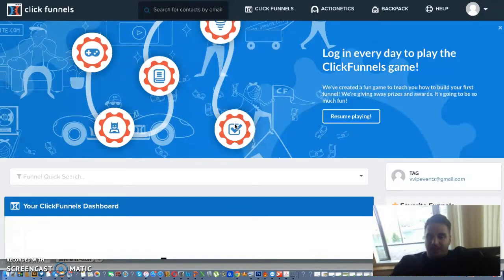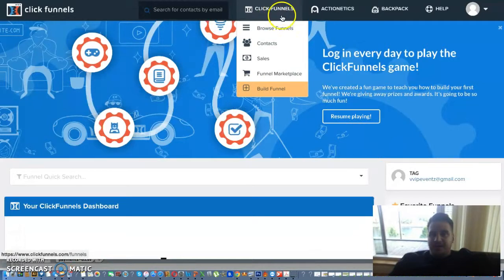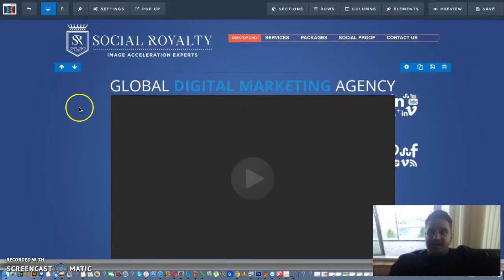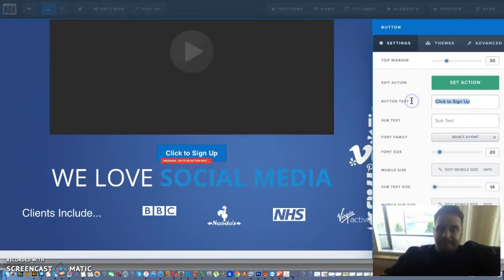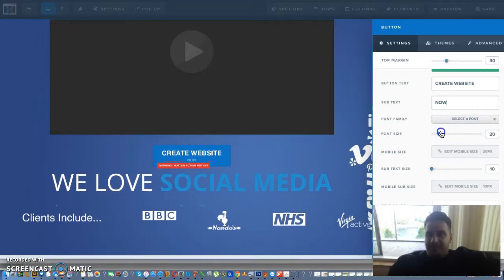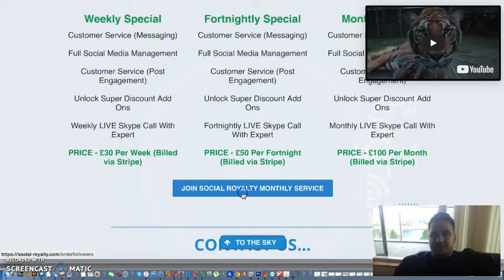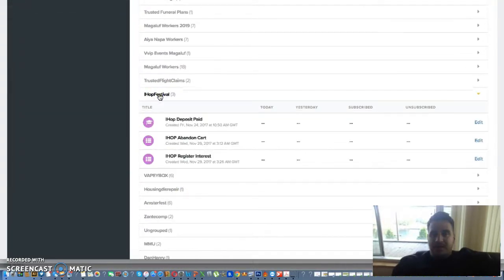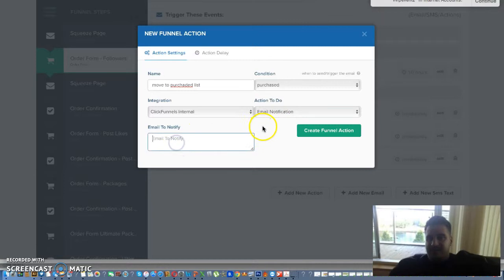How To Make A Free Website Using Clickfunnels (Masterclass)